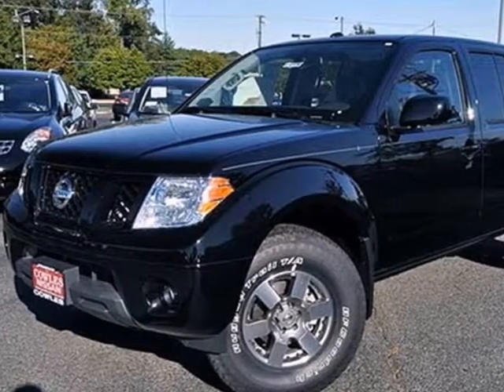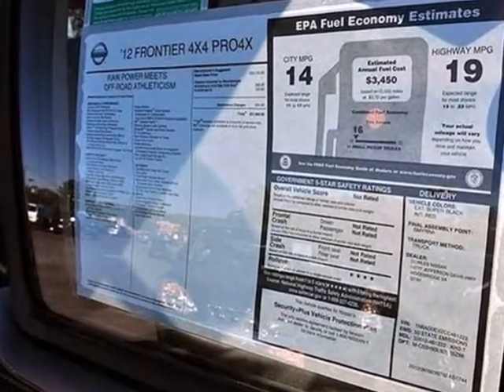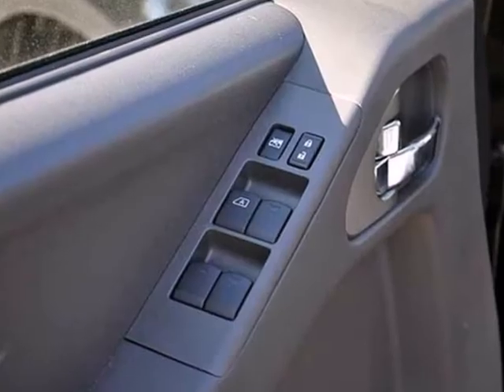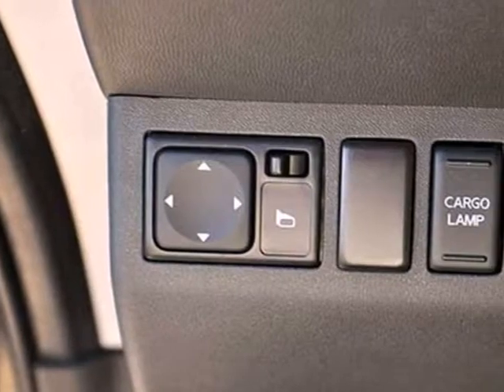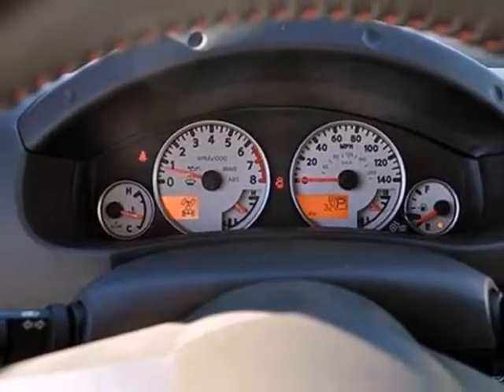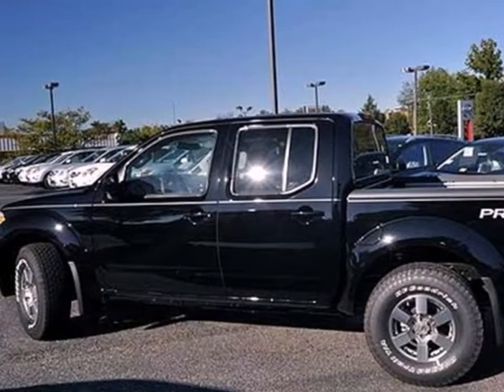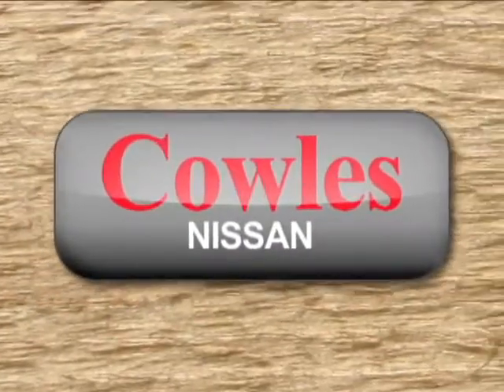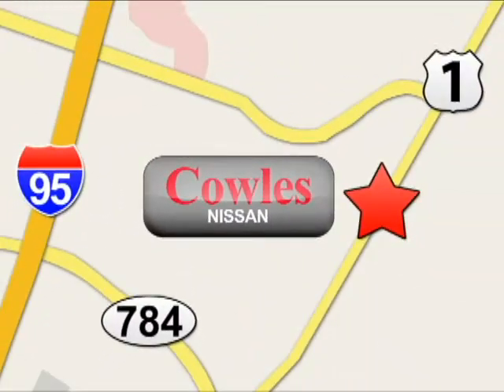2012 Nissan Frontier L2172 in Washington DC VA Woodbridge, - SOLD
SOLD - If you are looking for real value on a great new car, Cowles Nissan invites you to come in and test drive this 2012 Nissan Frontier, stock# L2172. We are conveniently located near Washington DC VA Woodbridge, VA and known for our great selection, reliability and quality. Come take a look at this 2012 Nissan Frontier today.

Cowles Nissan
14777 Jefferson David Hwy
Washington DC VA Woodbridge VA, 22194